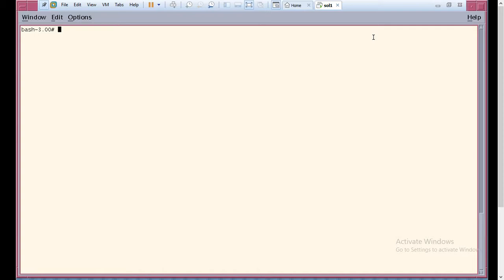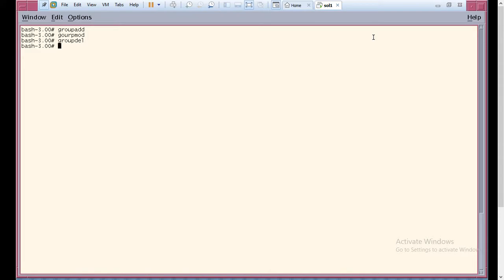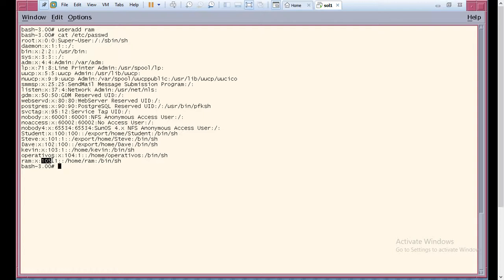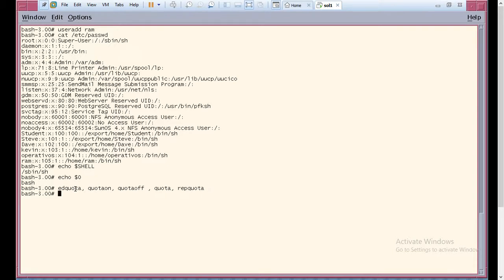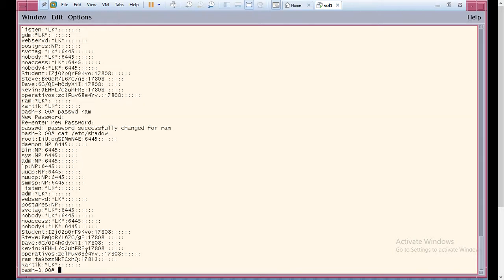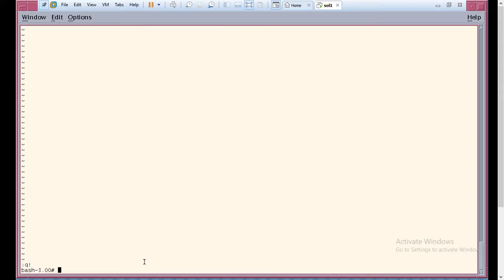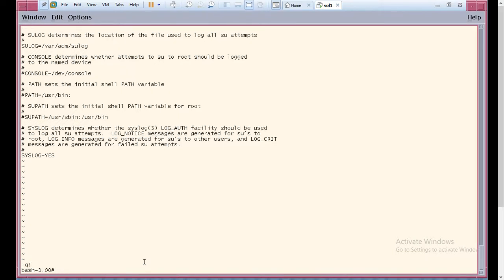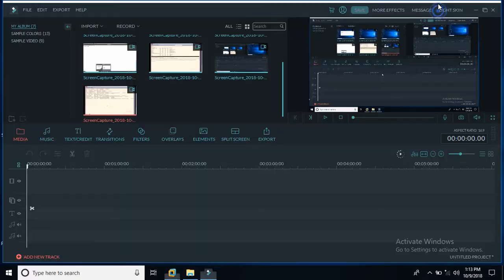Basic user administration in Solaris 10